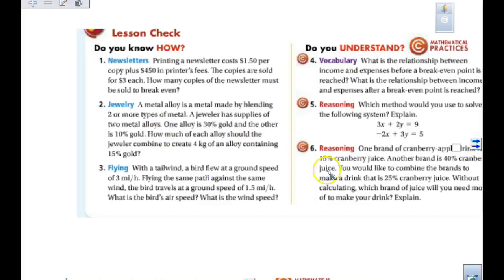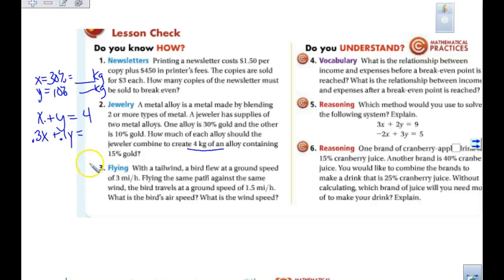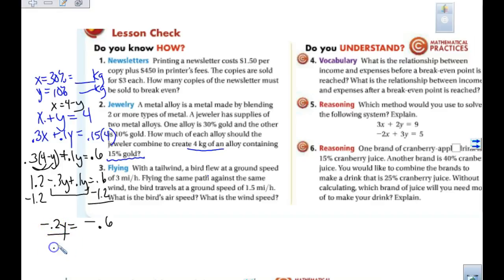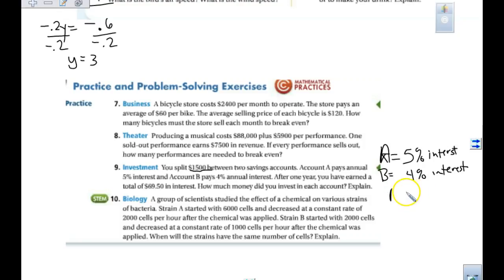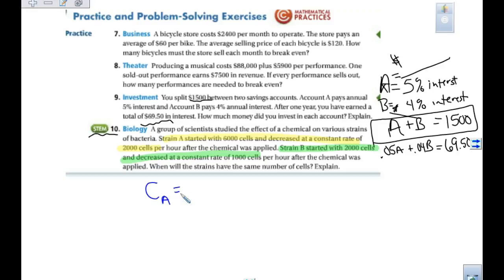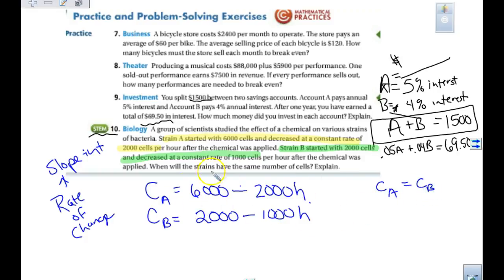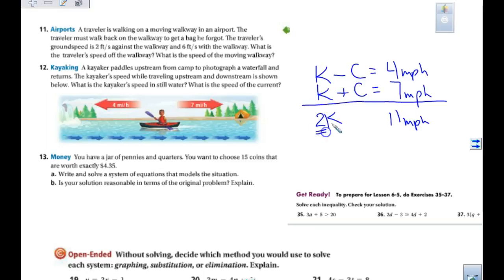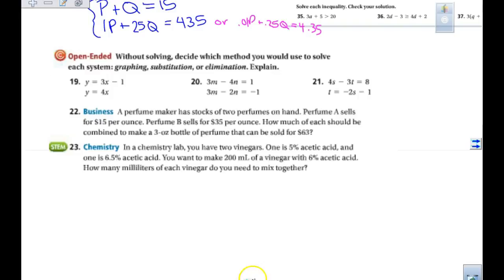Alg C6 hw questions system mixture and current 2016